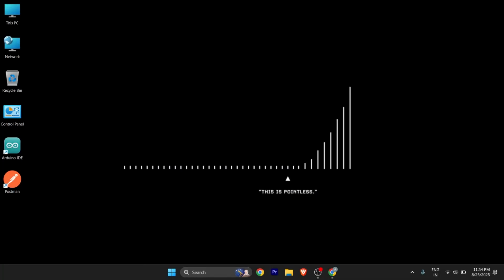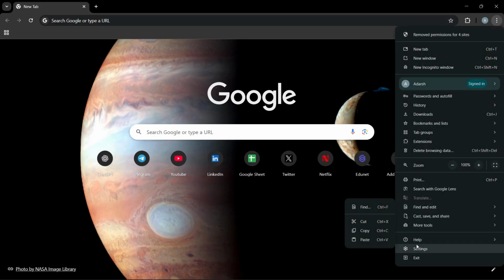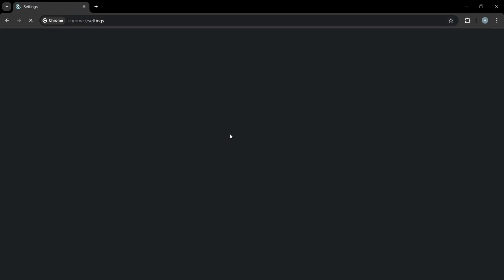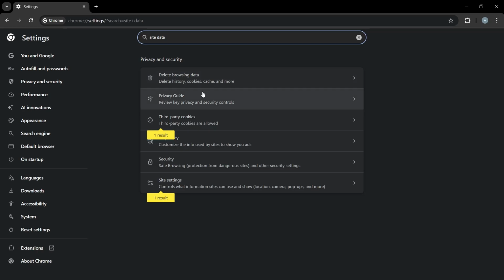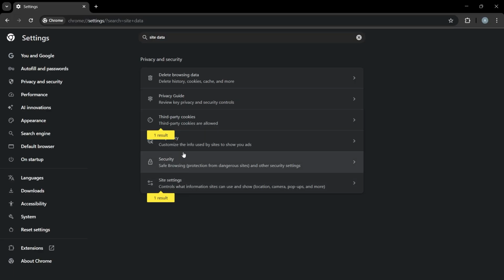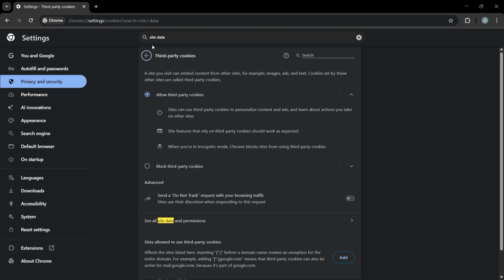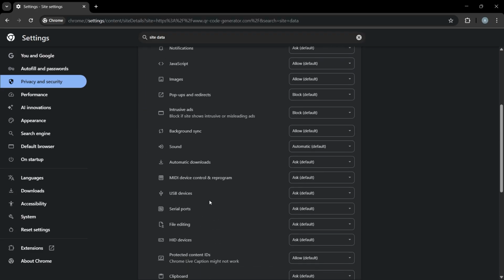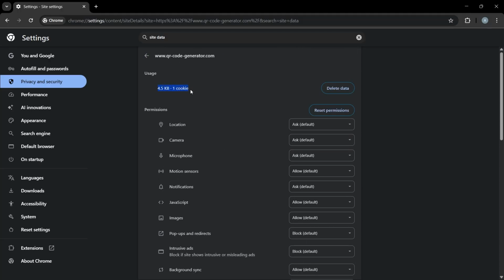How to See Which Websites are Storing Data on Your PC [easy]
Find out which websites are storing data on your computer and how to manage it, all without needing any special software. This video will show you how to use your browser's built-in tools to see and clear data like cookies, cache, and local storage. You'll learn the simple steps to access these settings in popular browsers like Chrome, Firefox, and Safari, giving you complete control over your privacy and what information websites are saving.